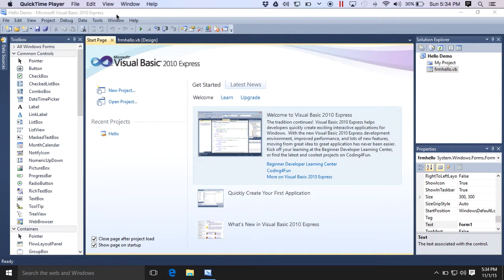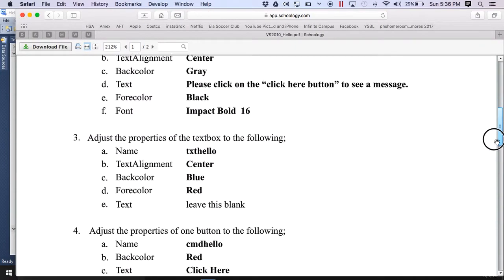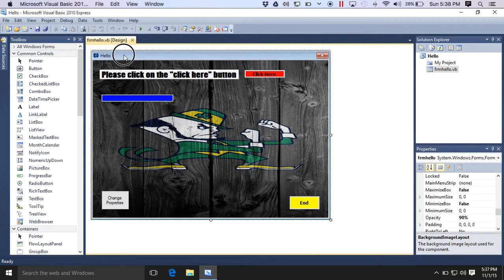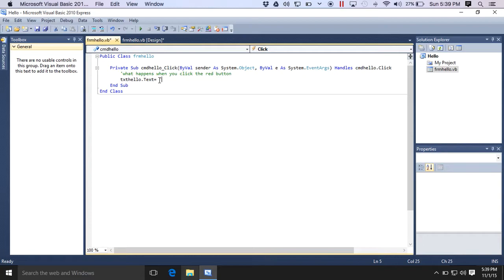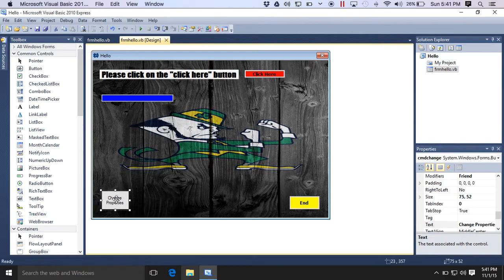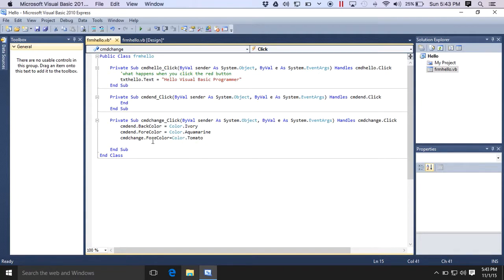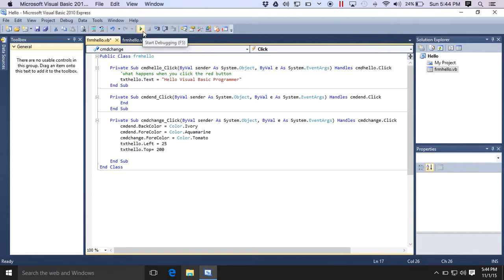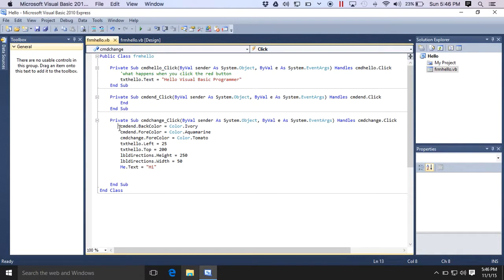How to Start "Hello" Project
Beginning steps to "Hello" Project